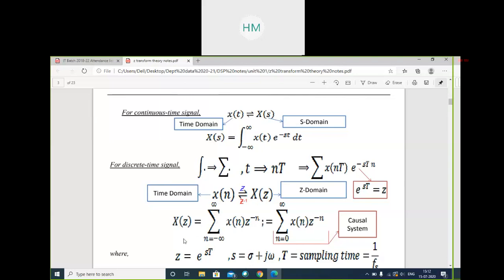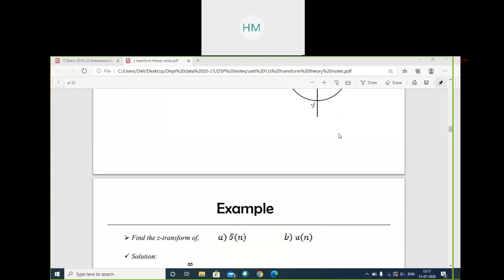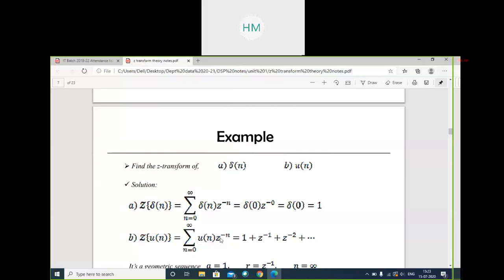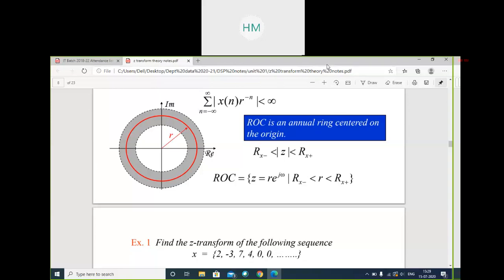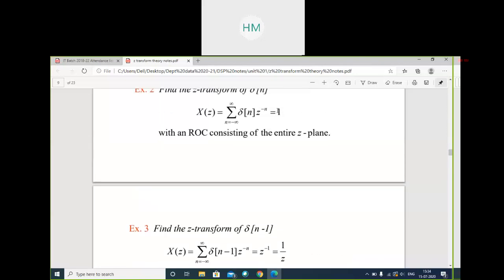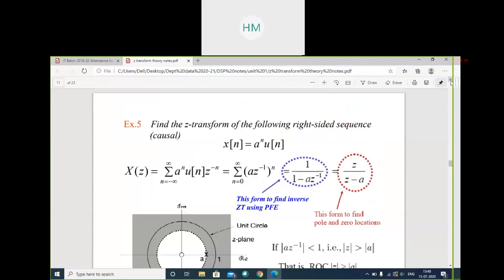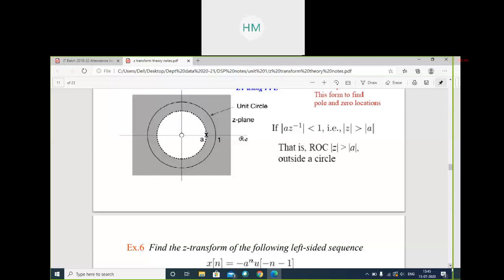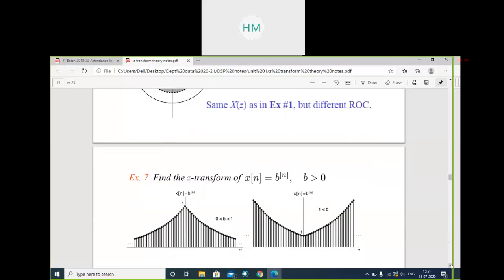Z transform 2020 07 15 15 10 01 Hareetta Mallani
basics of Z transform